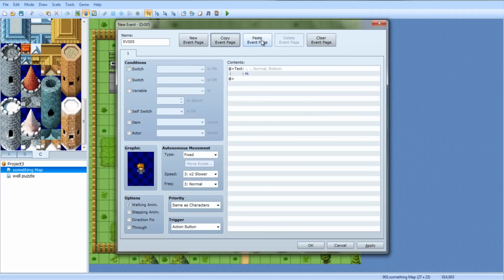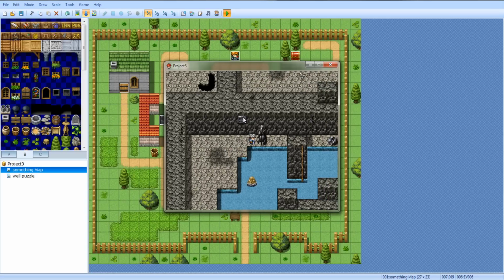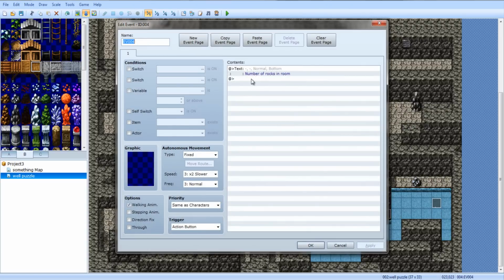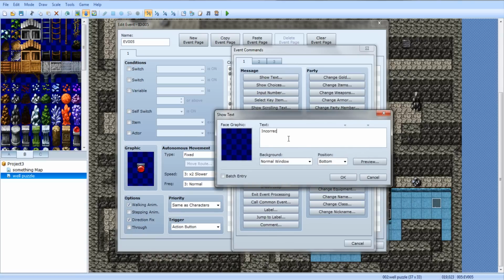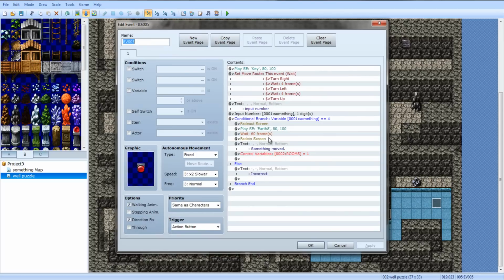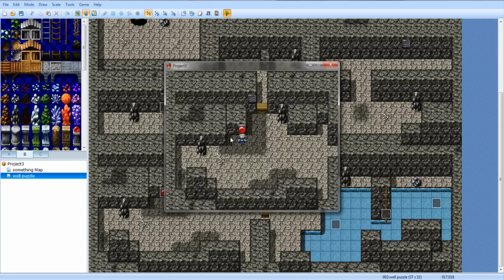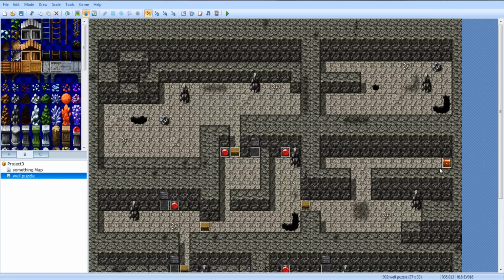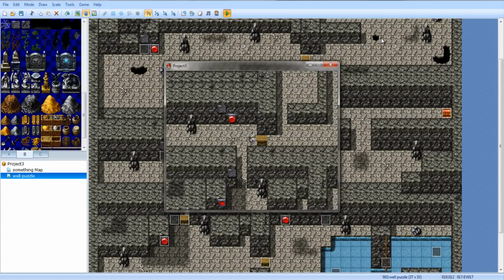RPG Maker VX Ace Tutorials - RPG Maker VX Ace Tutorials: Episode 7 - Making a puzzle room!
I cover 2 things in this. I don't really understand much of the
question asked previously, what do you guys mean about continuing an
event? o.o I'd like to help but I don't know what you mean lol.